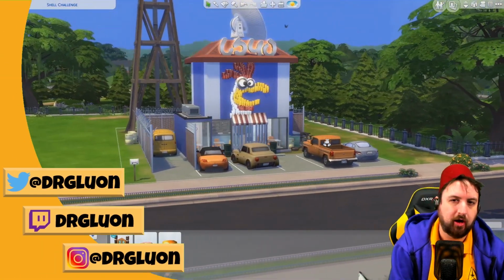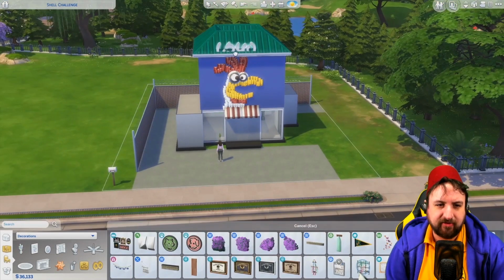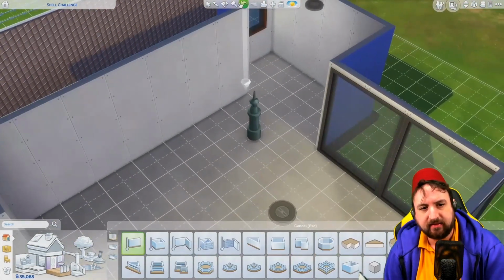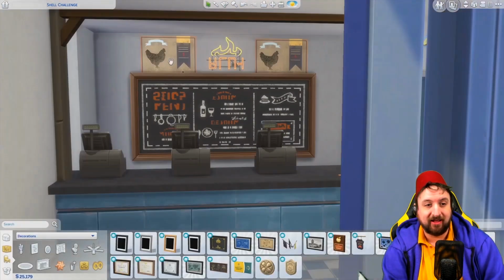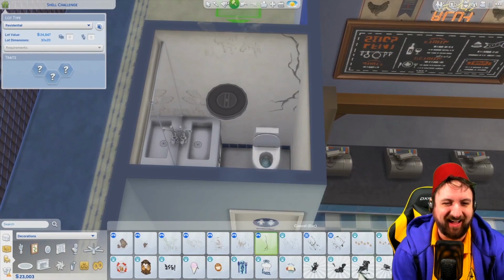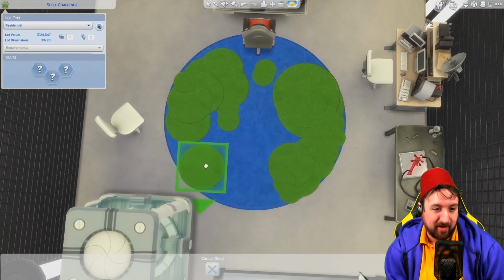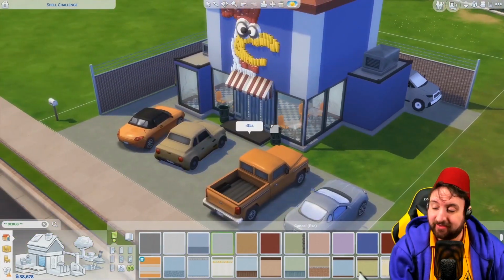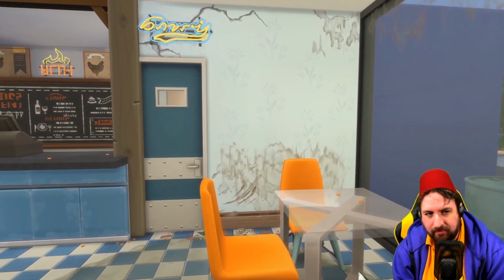I turned Vixella's weird box thing into a gross chicken restaurant!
I do Vixella's shell challenge, turnng it into a chicken restaurant that a super villain uses as their hidden lair!

I'm DrGluon and I play the Sims 4, Minecraft and other games on Twitch. I've started importing my content from Twitch so peeps wouldn't miss out on any of my wackiness. If you are new here, Welcome! I go Live at 8pm PST and I stream about 6-8 hours a night.